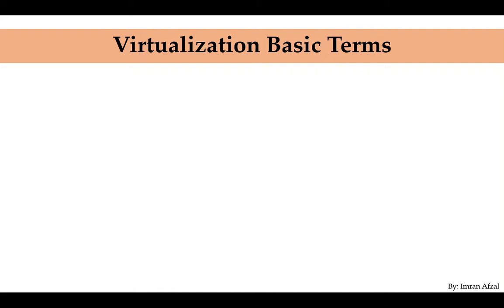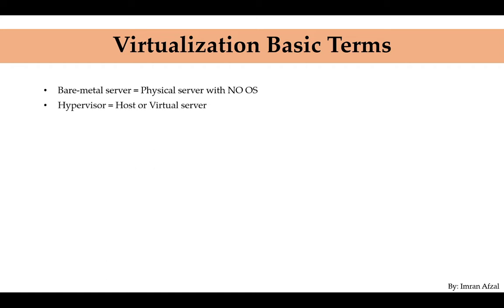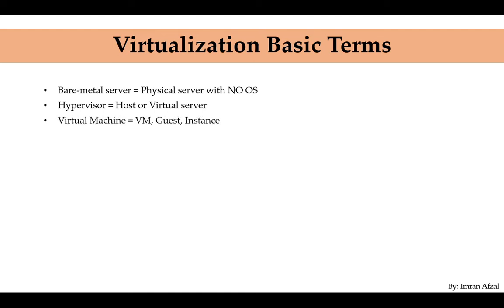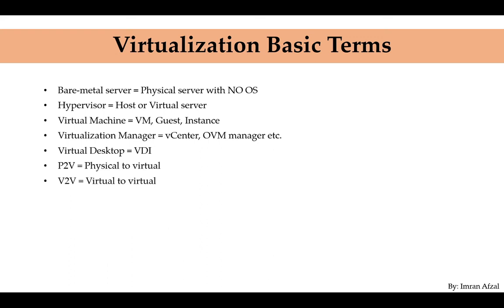Virtualization Basic Terms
This video is part of my main course "IT Fundamentals - Everything you need to know about IT"